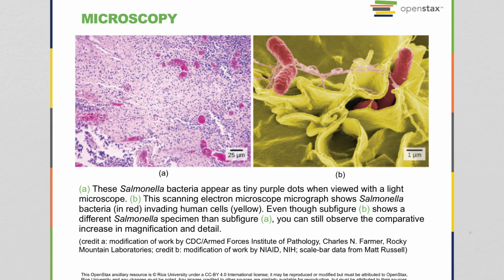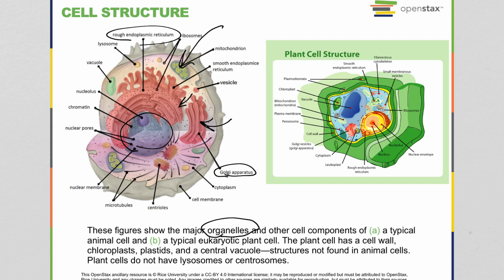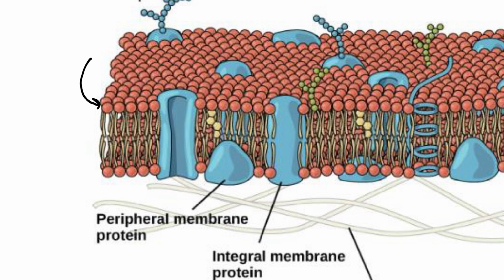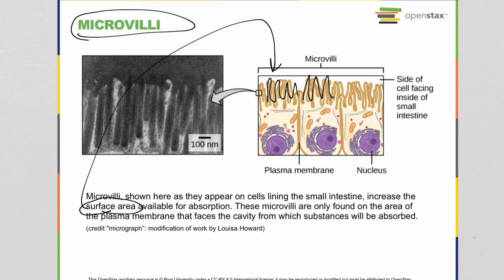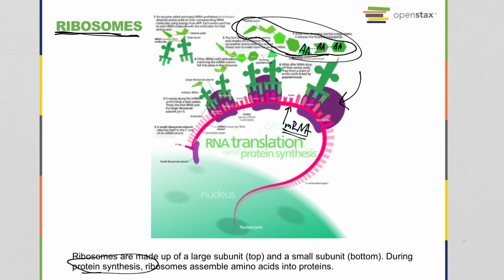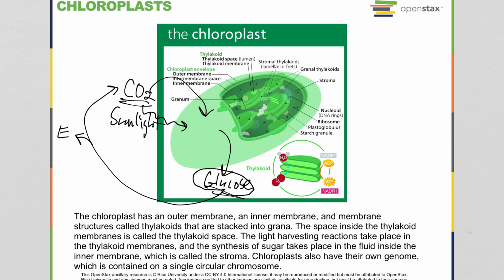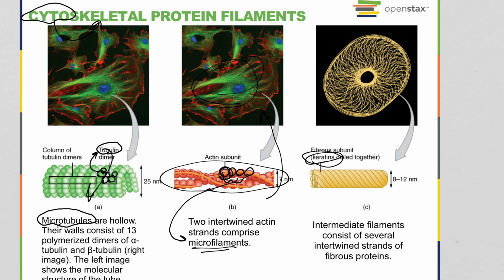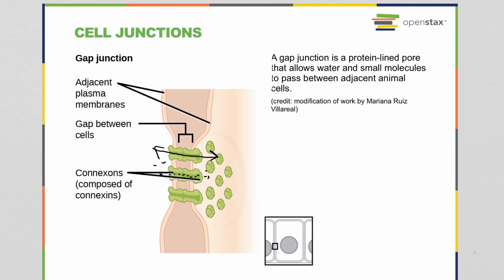Intro to Cell Structure and Organelles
In this video, we cover an introduction to cell structure. We talked about prokaryotic and eukaryotic cells, including plant and animal cells. We discuss the nucleus, mitochondria, ribosomes, cytoskeleton, ER and golgi organelles.